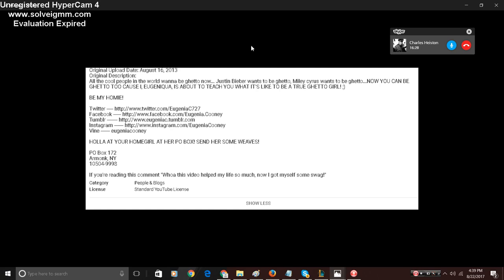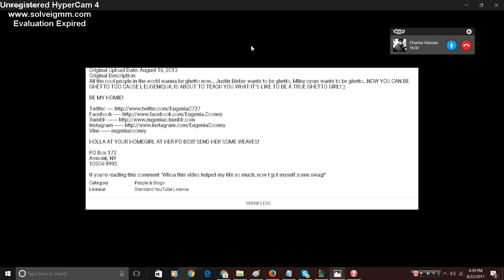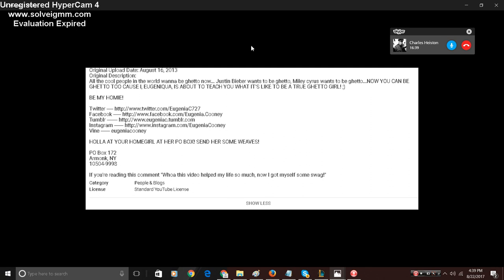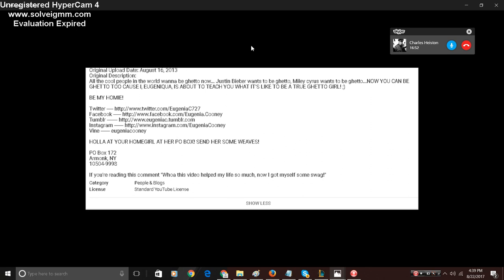Greatest Eugenia Cooney News you will ever hear u know wut im sayin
Special guests: Alice kat/Charles Heiston
There is a  video that I have and its very rare I will share it with everyone if this video reaches 10k views if not I won't
this video is life changing Eugenia might enjoy it being up she might not
u know wut im sayin